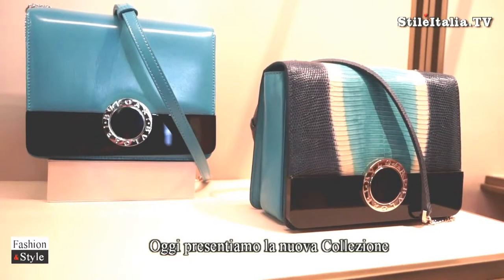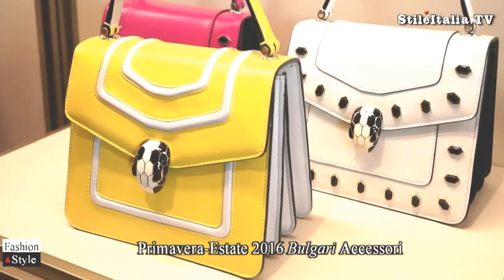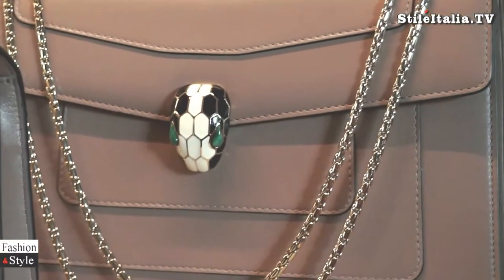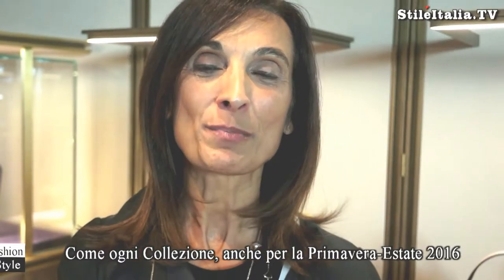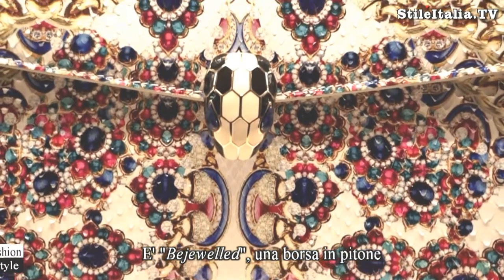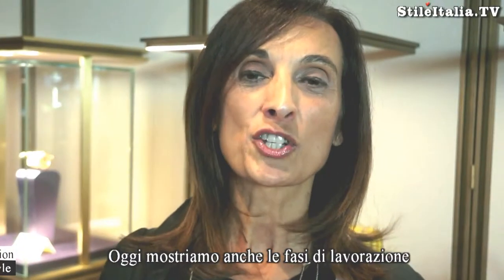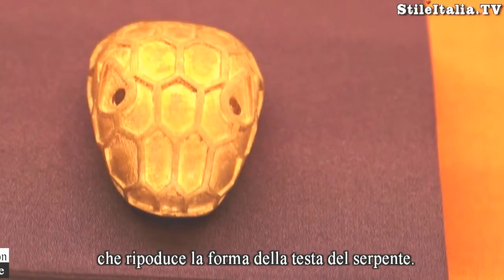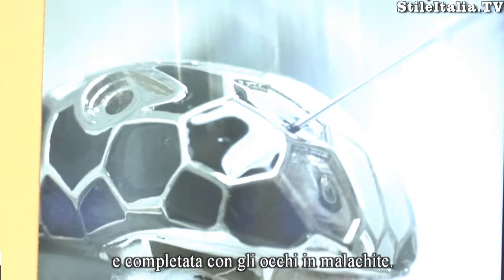Italian fashion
,earringthailand ,man ,italy ,poloralphlauren ,levis ,cordinate ,ralphlauren ,formal ,Barbie Fashion